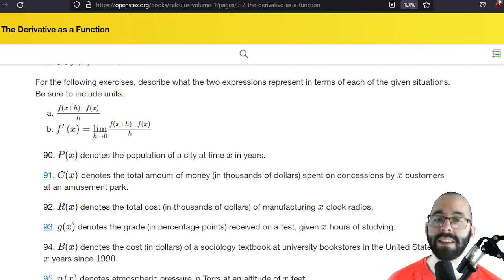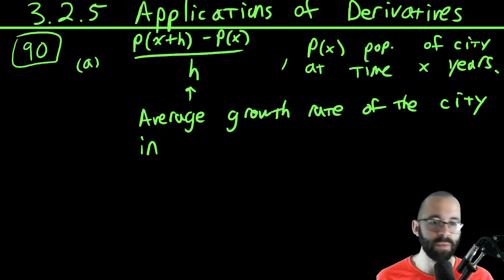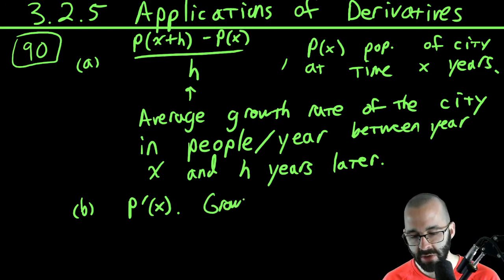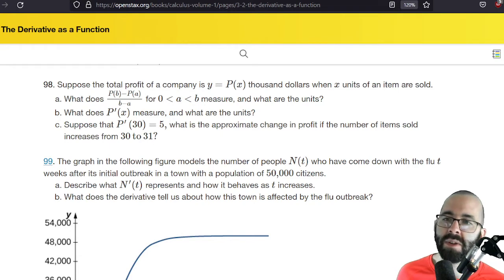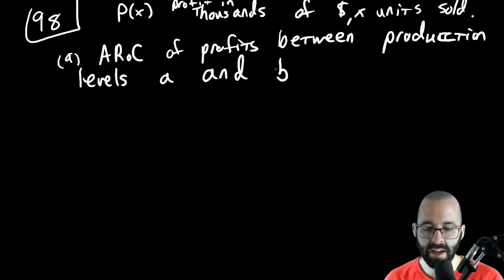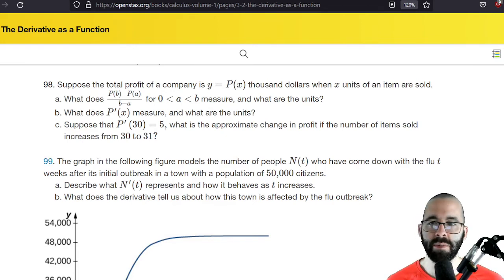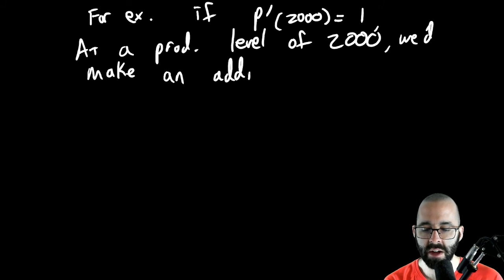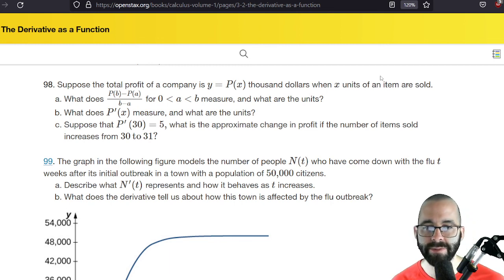3 2 5 Applications of the Derivative